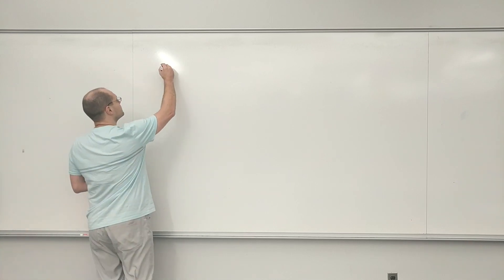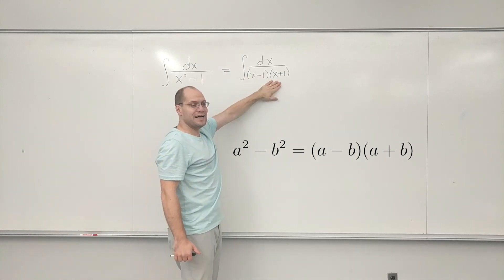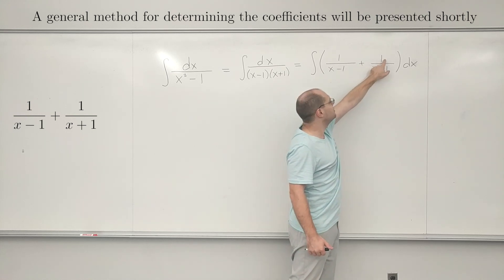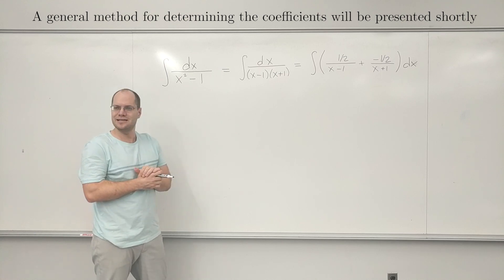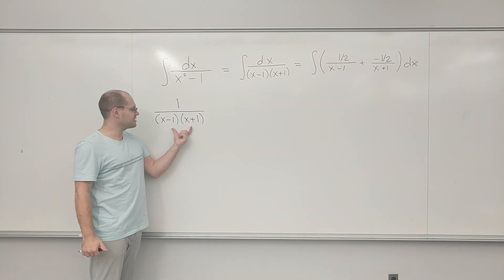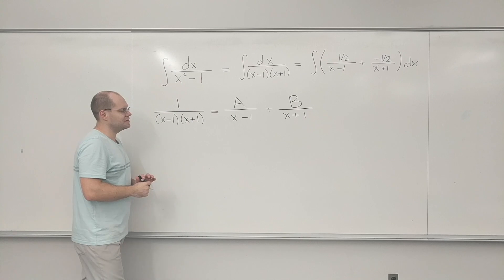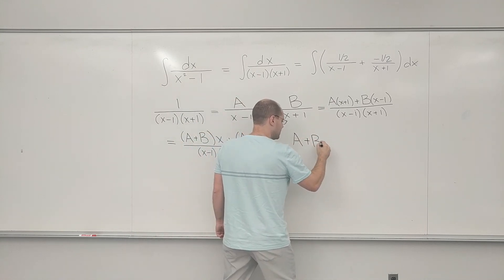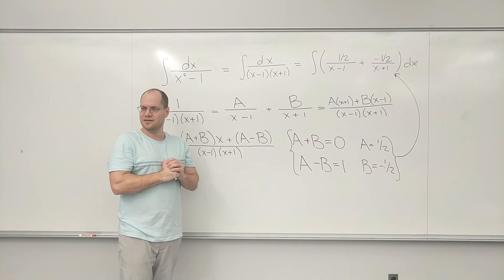Integration by Partial Fractions, Integral of 1/(x²-1), Calculus 2